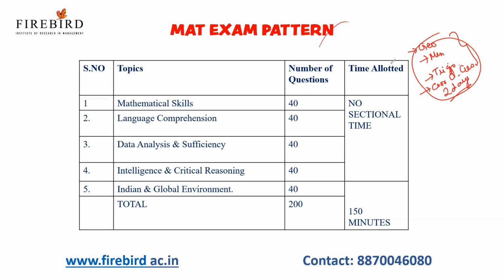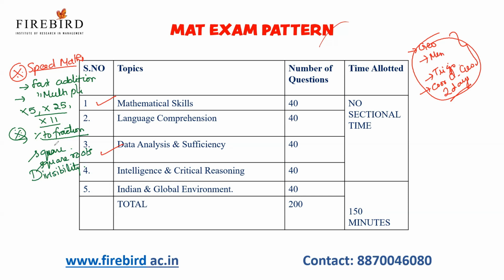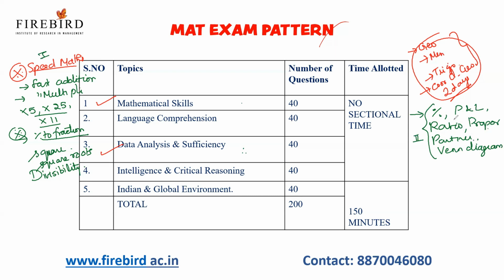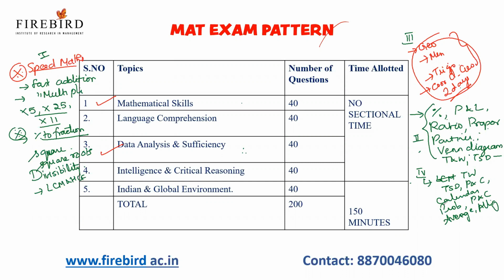MAT 2023 | Mathematical Skills | Preparation Strategy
FREE ONLINE  NATIONAL LEVEL WEBINAR  - Last Minute preparation Strategy
April 30th @ 7pm

Are you planning to take the MAT Exam in May 2023?
Hello MAT Aspirants.
Are you looking for the best guidance program for the upcoming MAT May 2023 Exam?
Join our 45 Days Online Crash Course

• Operations
• Marketing
• Human Resources &
• Finance

Hurry up!!

In this video we have provided the MAY MAT 2023 - Mathematical Skills Preparation Strategy. Watch the complete video to learn about the step by step procedure to prepare for MAY MAT 2023.   The important topics are Trigonometry, Geometry, Profit and Loss, Mensuration, Exponents, Time and Work, Compound Interest,  Partnership, Mensuration, LCM & HCF and  Average. Watch the complete full video to know about the upcoming Feb MAT 2023 Questions and shortcuts